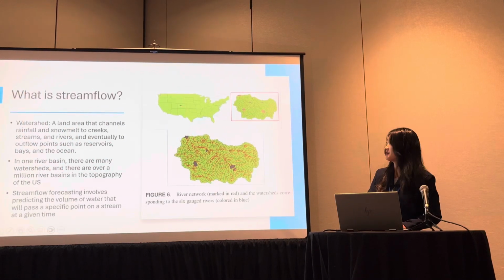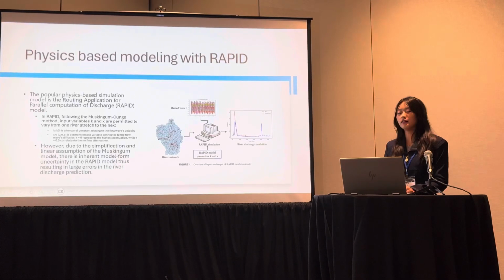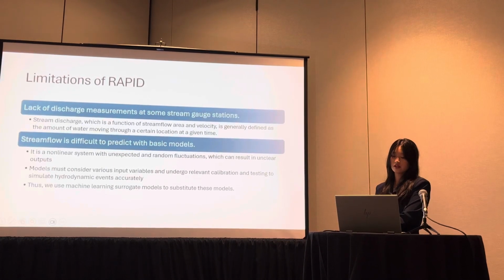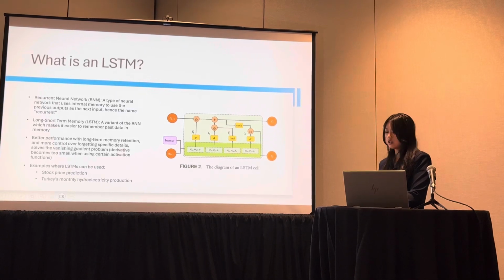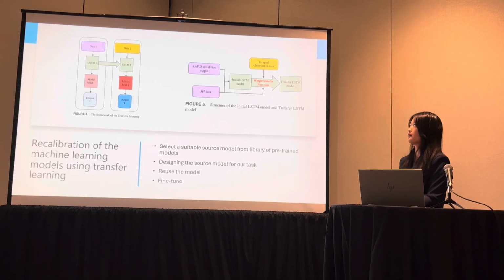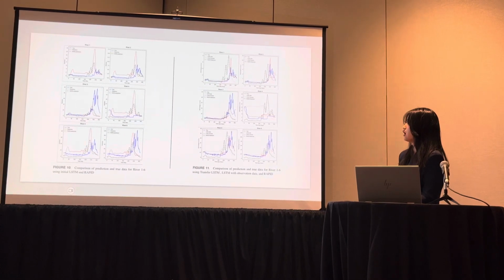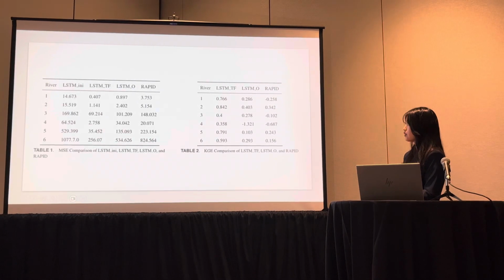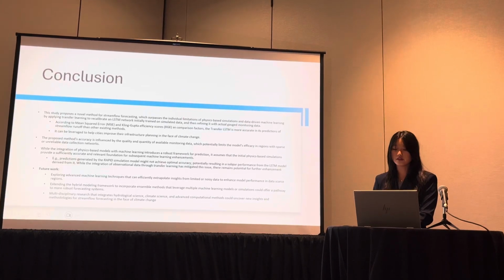Chloe Qin Research Presentation at the 2024 ASME IDETC Conference